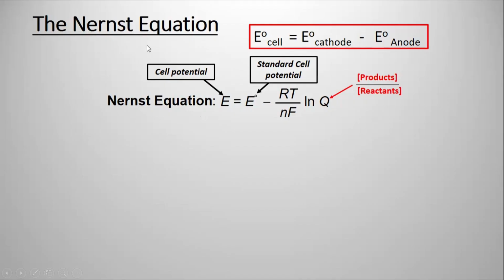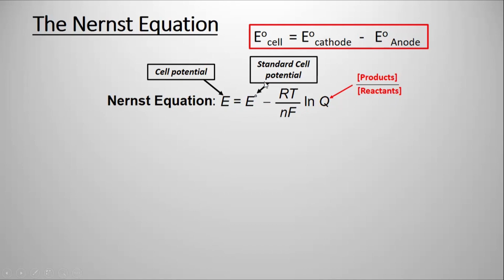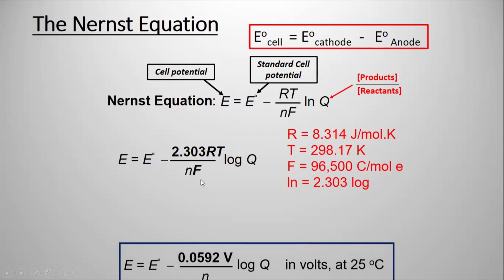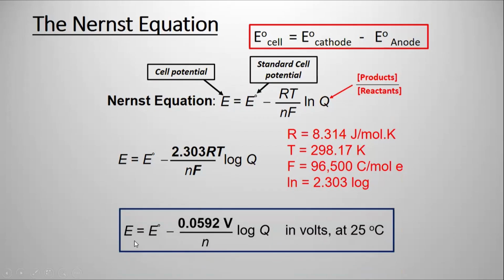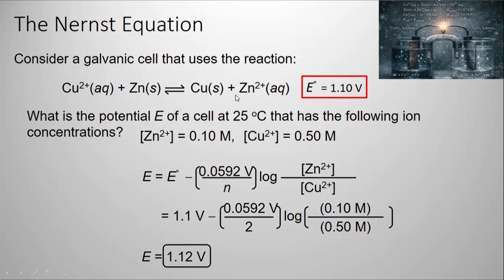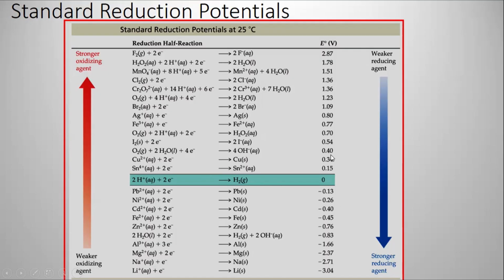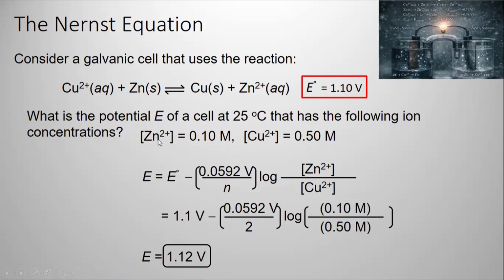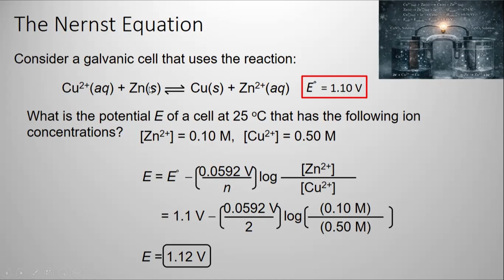Nernst equation electrochemistry fundamentals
This video covers Nernst equation fundamentals with a walk through guide and example on the calculation of the cell potential of Zn-Cu galvanic cell.